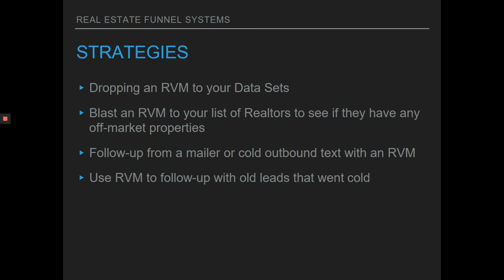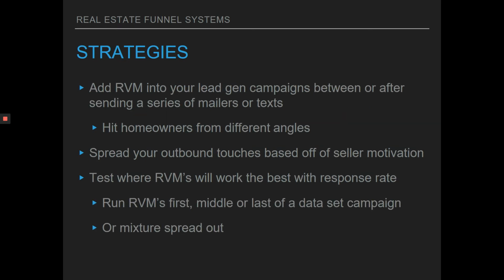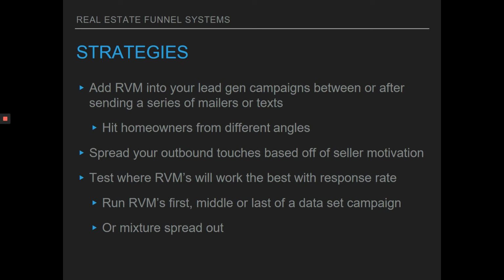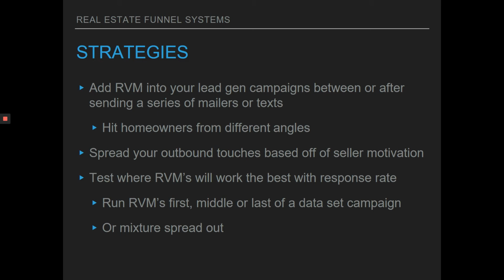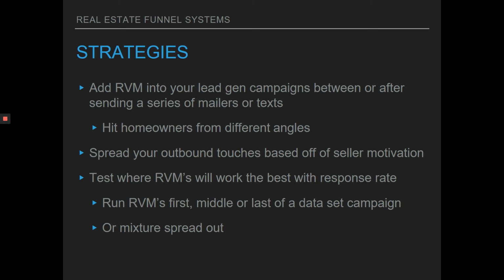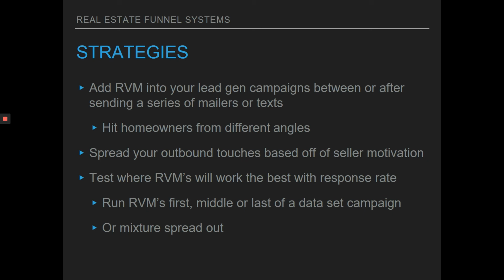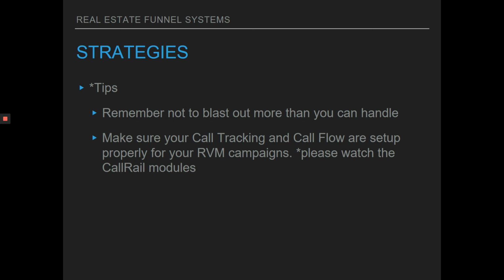Ringless Voicemail Strategies for Investors